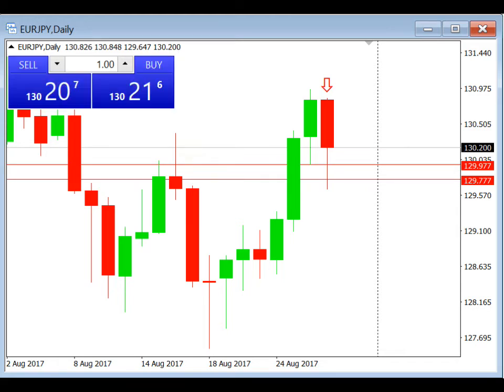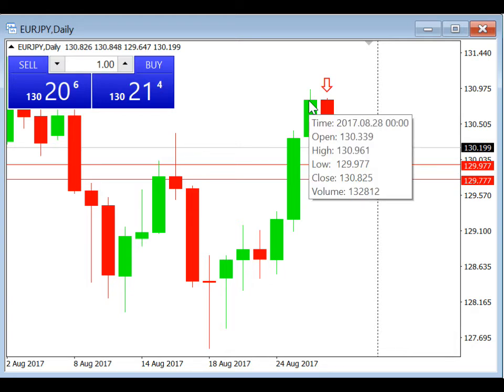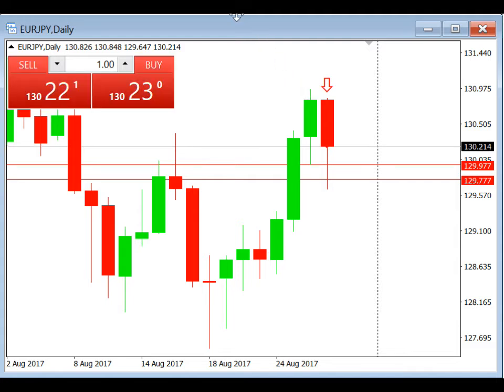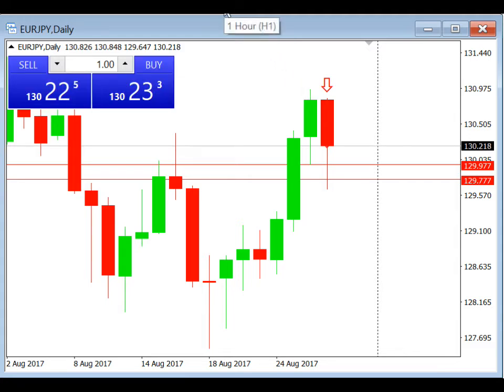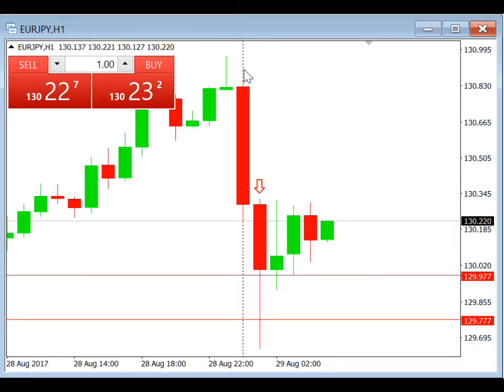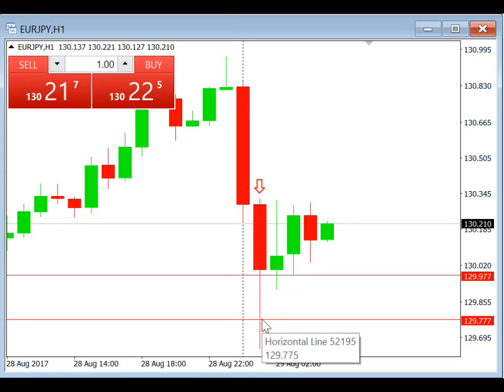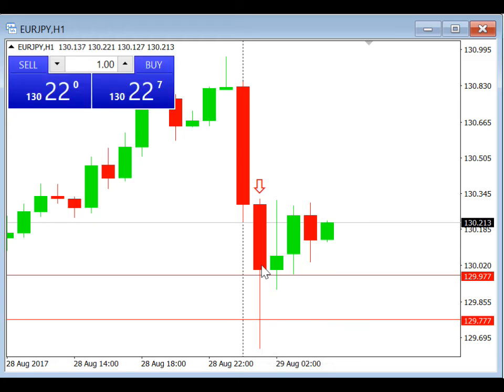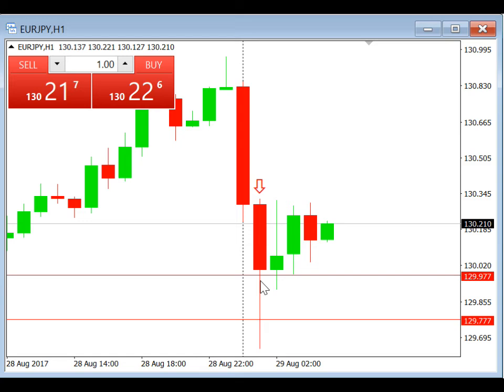Daily Breakout Trade Review 29 August 2017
Today's Trade Review On EURJPY.

Looking at D1 Timeframe, the previous D1 candle "LOW" was 129.977.

EP : SELL STOP 129.977
SL : 130.177
TP : 129.777

This trade triggered very early this morning at 6am Singapore Time and hit TP in the same hour (as seen in the H1 Chart). That's 20 pips bright and early in the morning!

Doesn't get any better than this!

To learn how to trade forex, register for my FREE Training Series

To sign up for my FREE 1 week Trading Masterclass, get the details